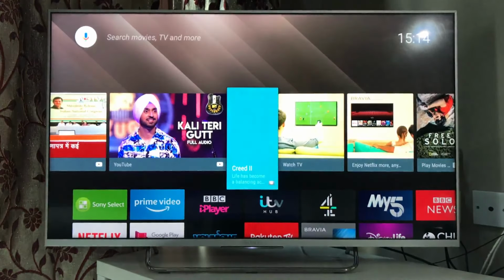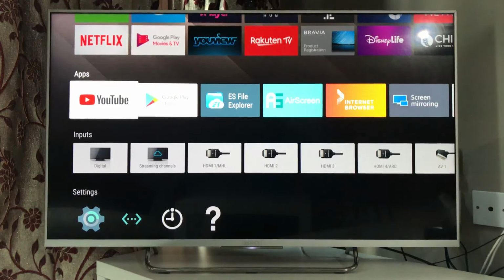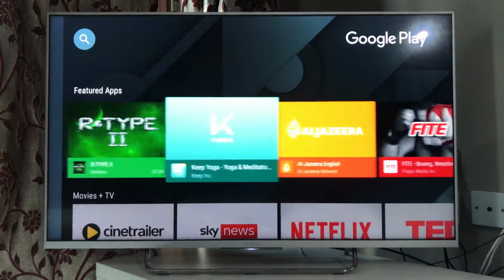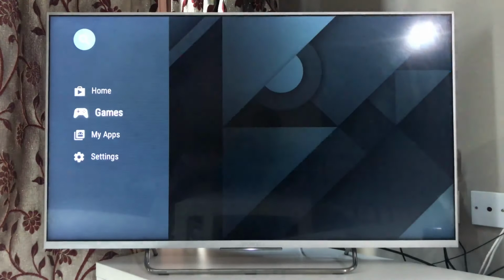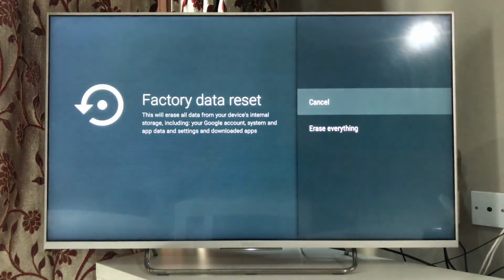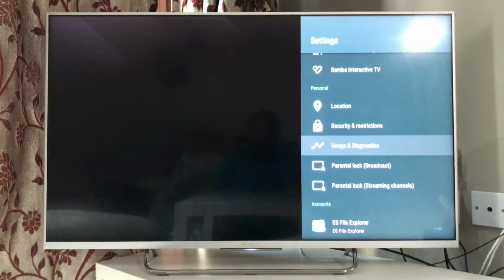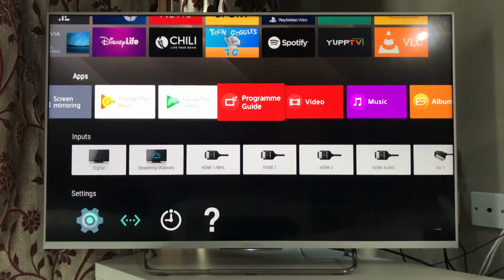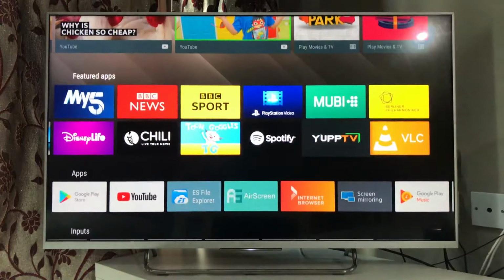Android TV - Is it better than Smart TVs in 2020 ? 4k TV Apps Reviews, TV Comparison and TV Guide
Shop Smart TVs and TV accessories from our Global stores:

United Kingdom

United States

Lets make full use of both these platforms.. We are growing !!

So why do we think that and Android TV is better than most Smart TVs and is it still relevant to buy a Sony Bravia Android Smart TV in 2020. Is your Android Smart TV too slow? Do you get buffering issues while trying to stream live online content even with high broadband internet speed ? So how can you speed up your Smart TV - Well here as some great tips that can help.

Android Smart TVs with time tend to get slower that what they used to be initially when you bought them. Though this sounds frustrating but there are reasons to it. There are always ways you can get the best TV performance and your TV can speed up massively.